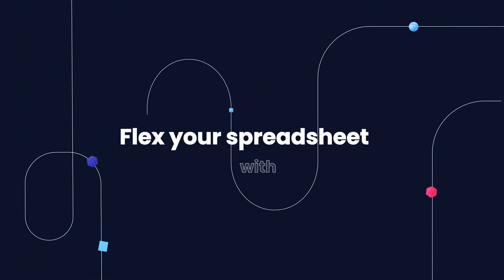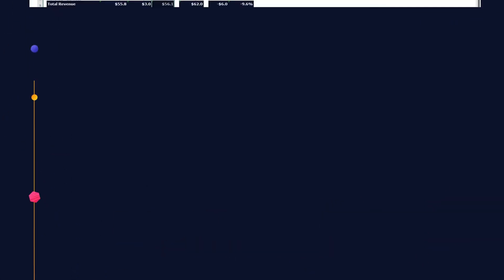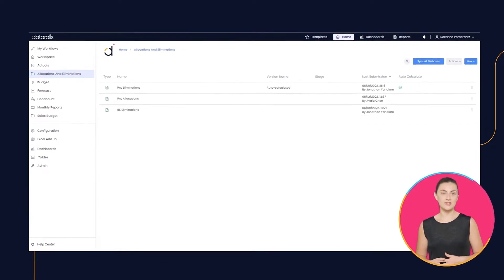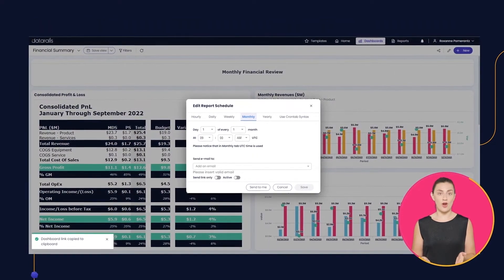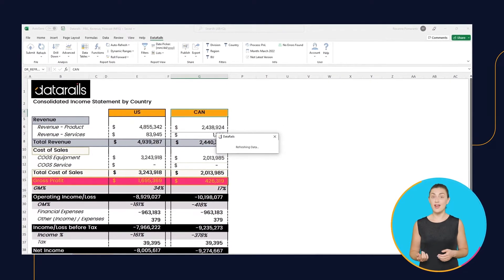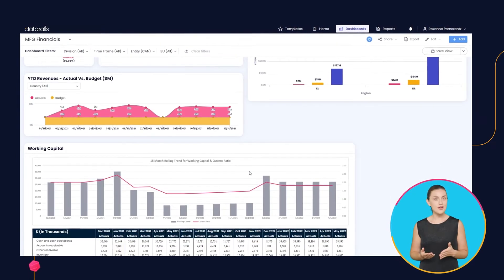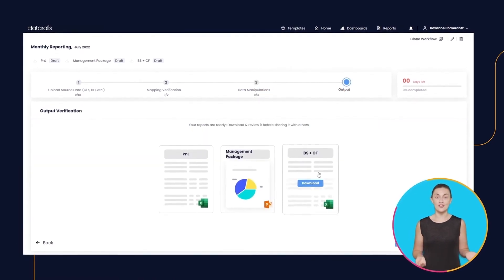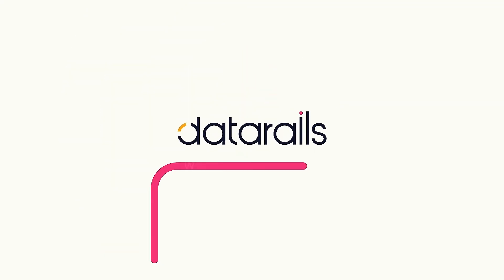Flex your spreadsheet with Datarails Excel add-in for FP&A (Datarails Academy)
Working with Excel?
Supercharge your spreadsheet with Datarails Flex, the Excel add-in for FP&A, and access financial planning and analysis tools from inside your workbook. Some of the most popular:
• Variance analysis
• Roll forward or backward
• Drilldown